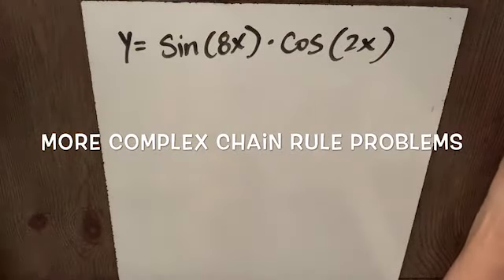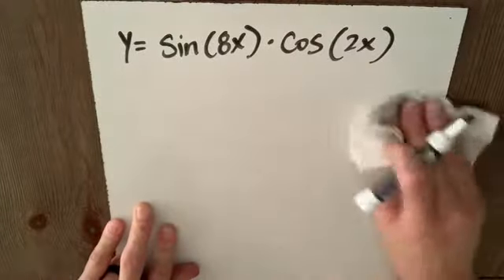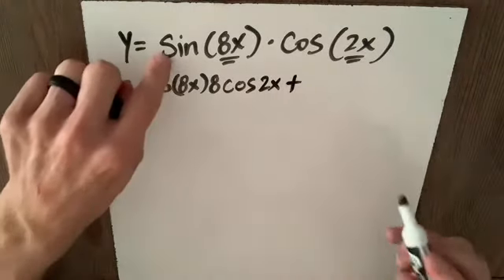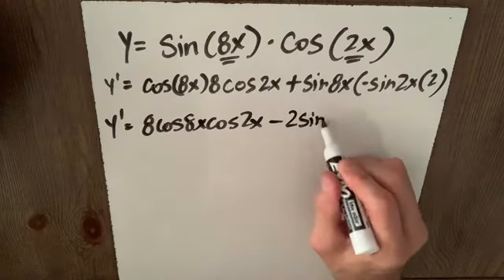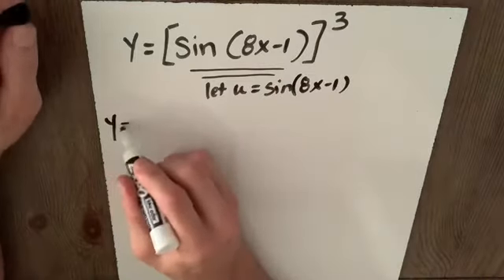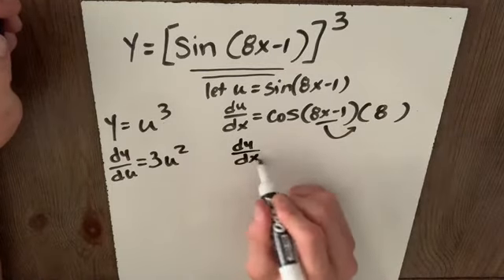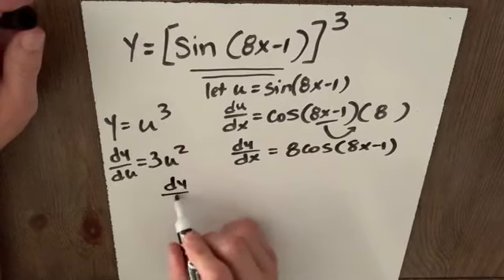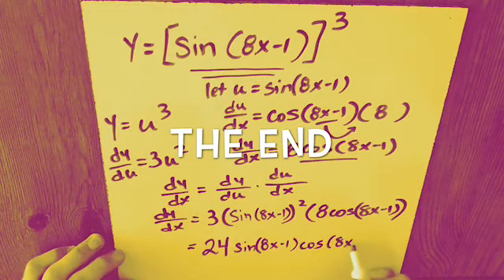More Complex Chain Rule Problems